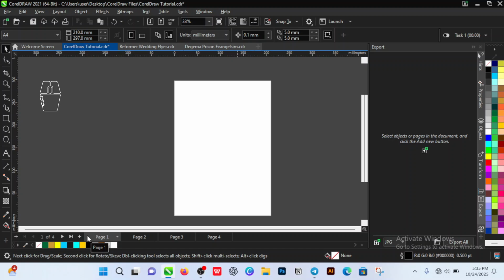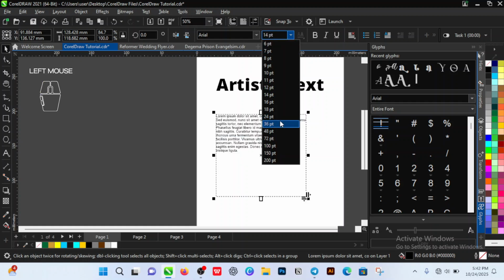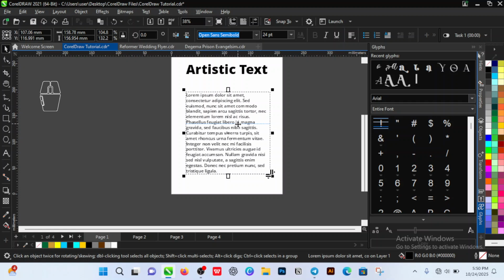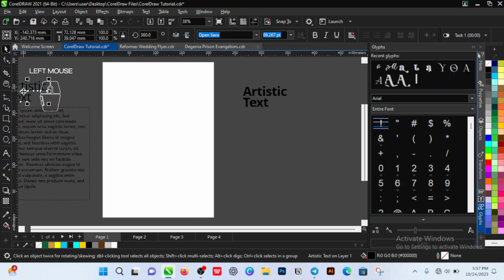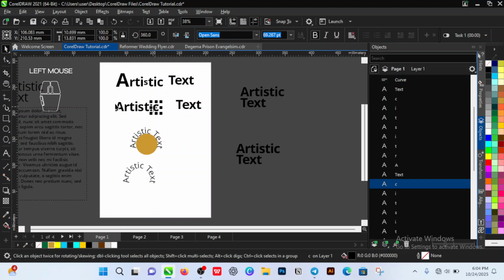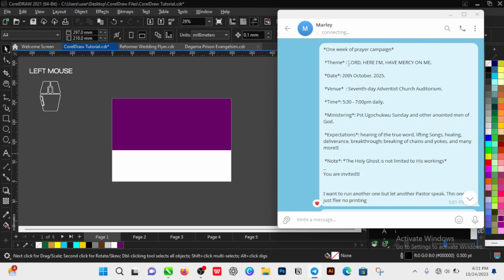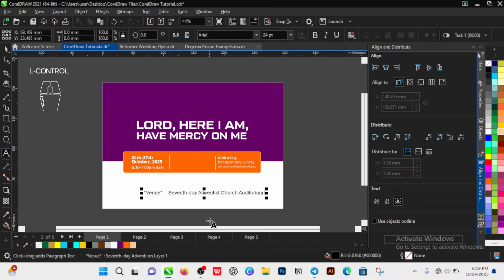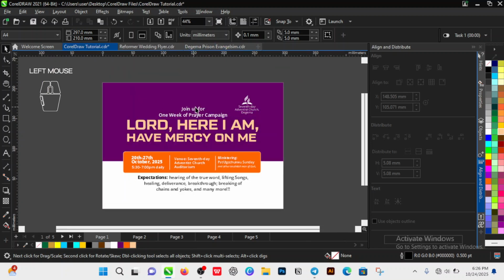Lesson 03: Typography Basics (Artistic vs Paragraph text)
Welcome to Zero to Designer, a step-by-step graphic design course on Design with Marley, built to help beginners become confident, skilled designers.

This is Lesson 3: Typography Basics (Artistic Text vs Paragraph Text) in CorelDRAW

If you’ve ever struggled with text behaving “somehow” in CorelDRAW, this lesson will clear the confusion. Understanding the difference between Artistic Text and Paragraph Text is fundamental to creating clean, professional layouts.

In this lesson, you’ll learn:
• What Artistic Text is and when to use it
• What Paragraph Text is and when it’s appropriate
• The key differences between both text types
• How to format and adjust text properly in CorelDRAW
• Common beginner mistakes when working with text

This lesson is essential for:
• Flyer design
• Posters and banners
• Any design project that involves text (which is almost all of them)

Zero to Designer follows a structured course outline, so each lesson builds on the previous one. If you’re new, start from Lesson 1 and move step by step for the best results. Here are the previous lessons:

• Drop your questions in the comments, I'll respond and guide